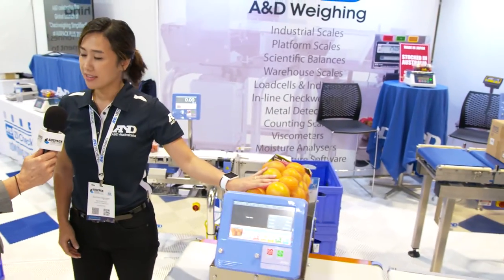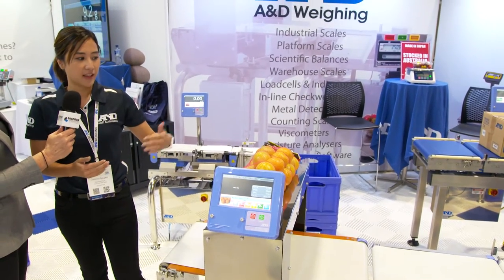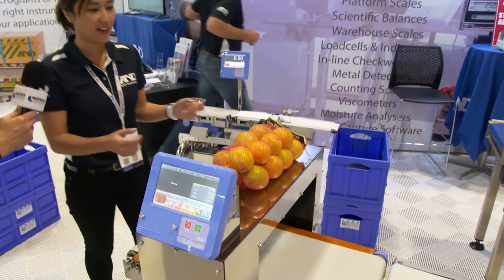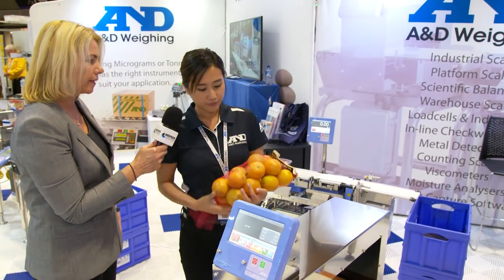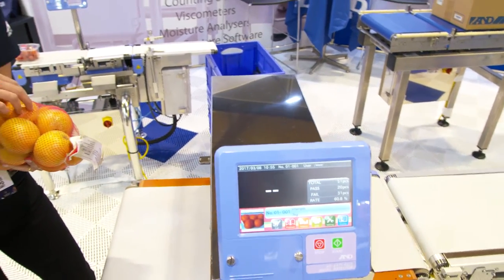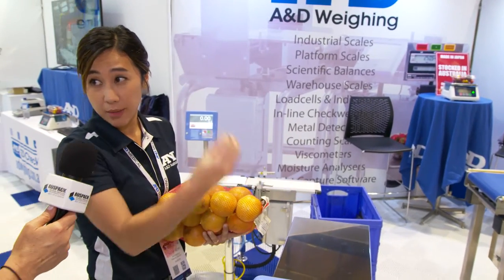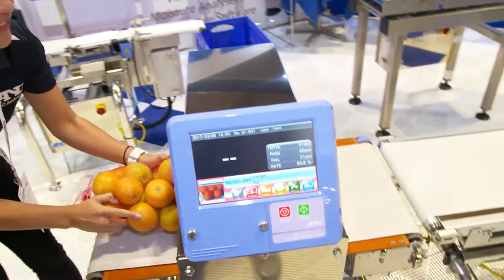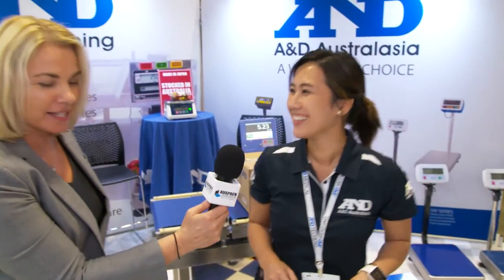Celebrating International Women's day, we spoke to A&D Weighing at AUSPACK 2017